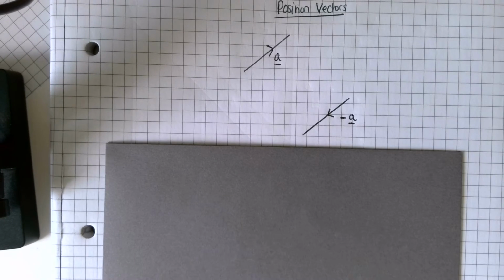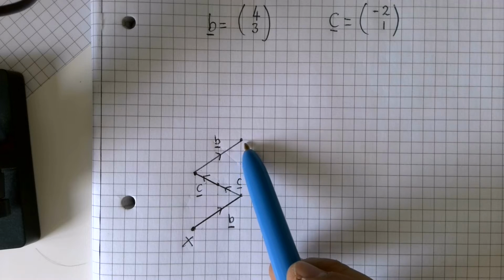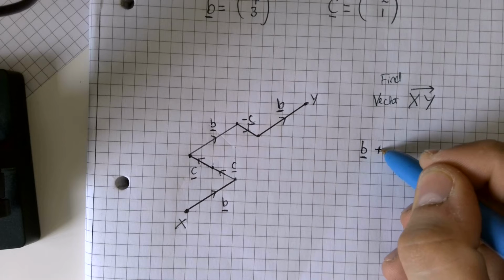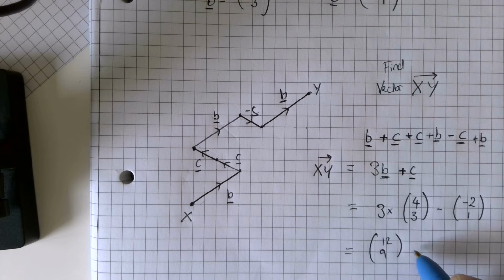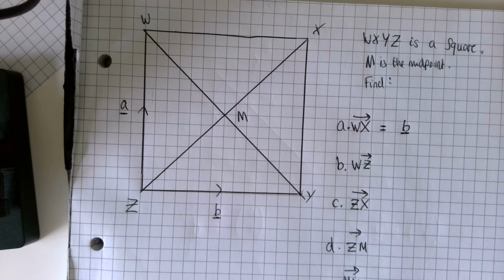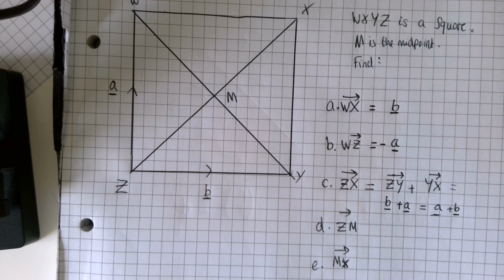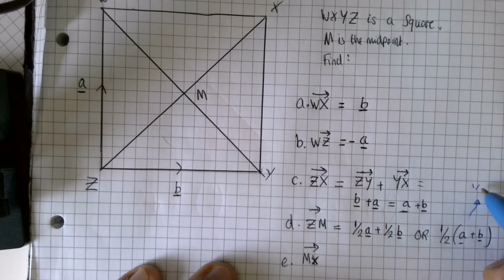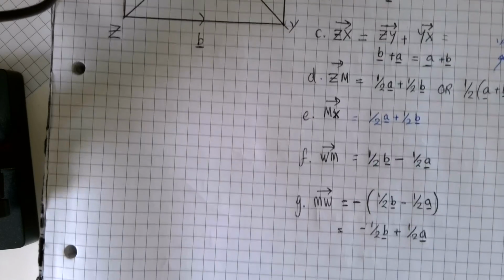Position Vectors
The second of 3 videos looking at vectors, starting with the  idea using vectors to move and the link between the visual and numerical representations of vectors.